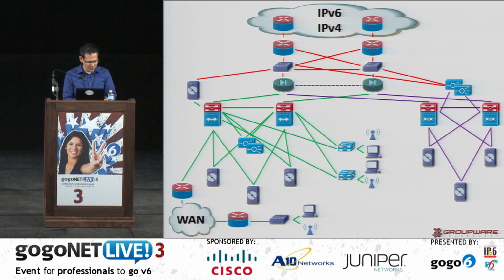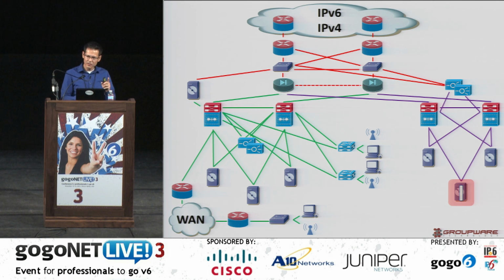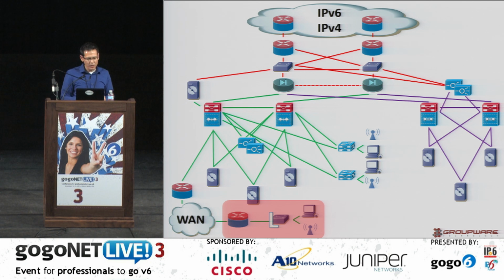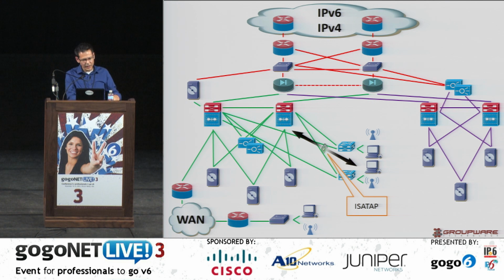Design, Deployment for Microsoft Enterprise Networks by Ed Horley at gogoNET LIVE! 3 IPv6 Conference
gogo6 IPv6 Video Series.  Event, presentation and speaker details below:

EVENT
gogoNET LIVE! 3: Enterprise wide Migration.
November 12 -- 14, 2012 at San Jose State University, California

PRESENTATION
Advanced IPv6 Design and Deployment items for Enterprise Networks that are Microsoft Technology Focused

SPEAKER
Ed Horley - Principal Solutions Architect, Groupware Technology & Conference Co-Chair